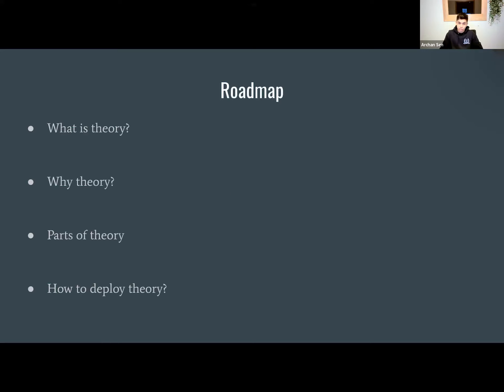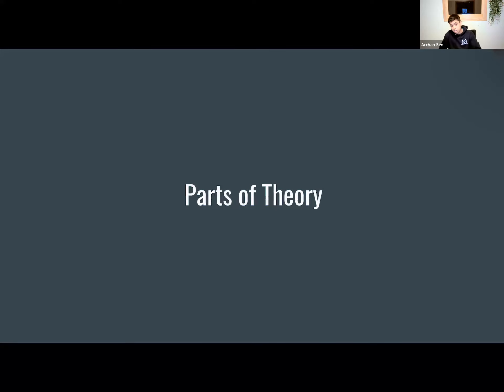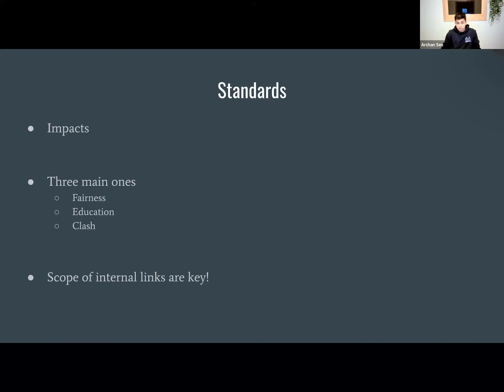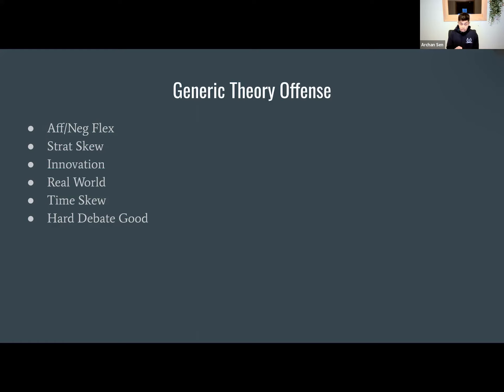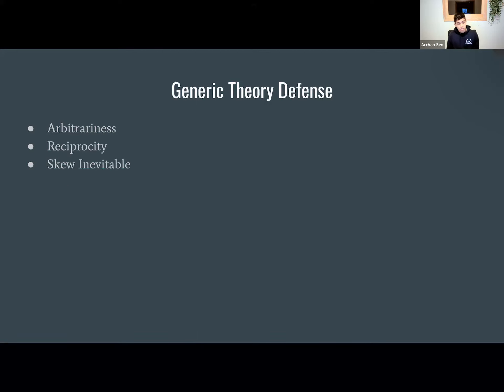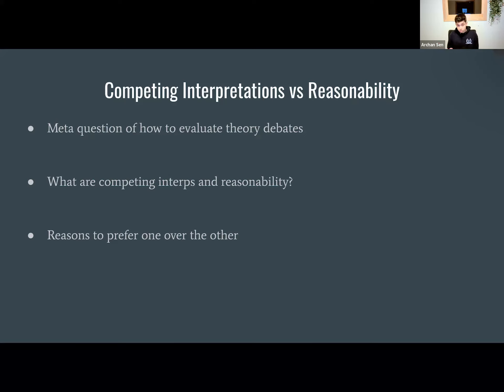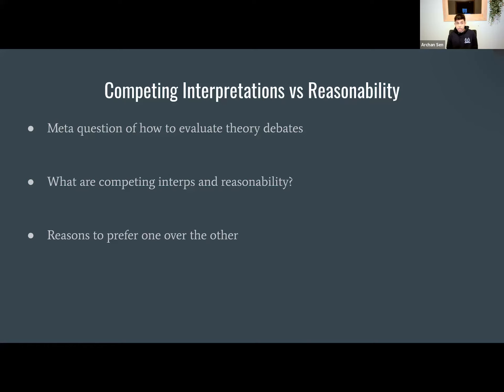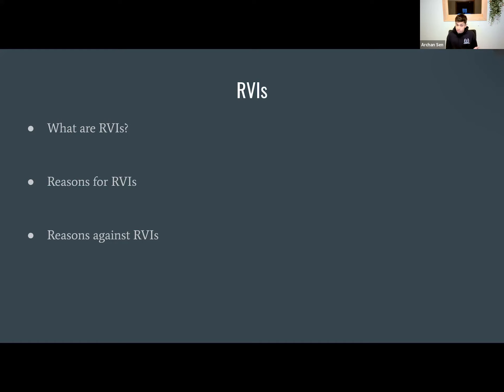Policy Bid Leader Introduces Theory in Public Forum | Outreach Debate Lecture by Archan Sen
Archan Sen, a top policy debater, introduces theory arguments to newer debaters. Theory arguments introduce a norm that should be followed within the debate space and is increasingly more common within the Public Forum community, and has already been popularized in CX and LD.

Archan was ranked Top 3 at NSDA Nationals 2022, achieved Semifinals at the Tournament of Champions 2023, was the Champion of the University of Kentucky, the Champion of University of Michigan, the Champion of Blake Tournament, and Bid Leader for the 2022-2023